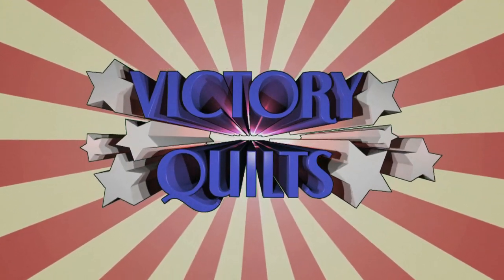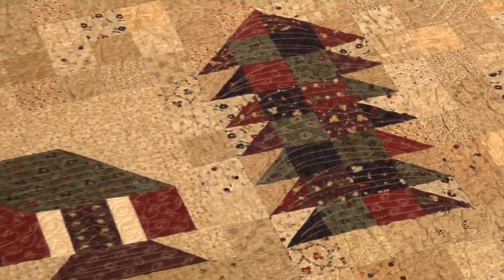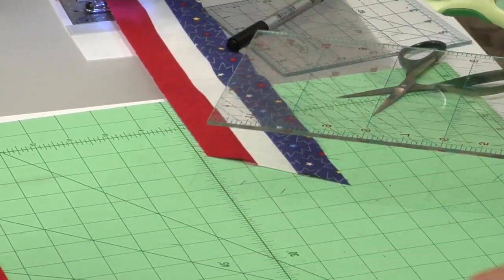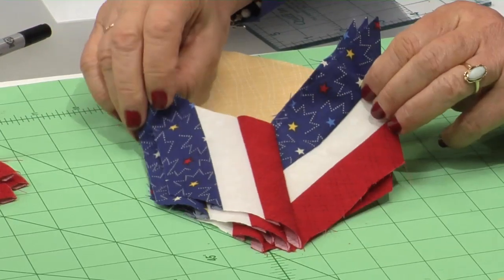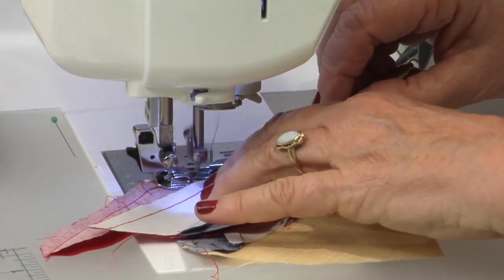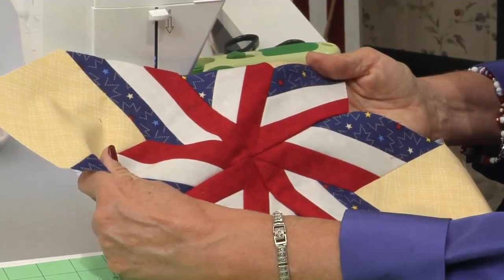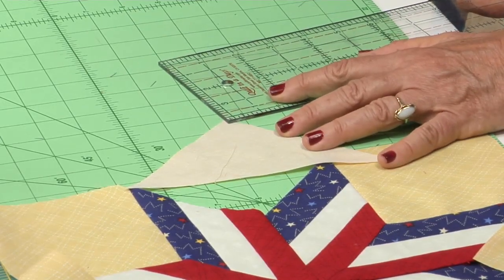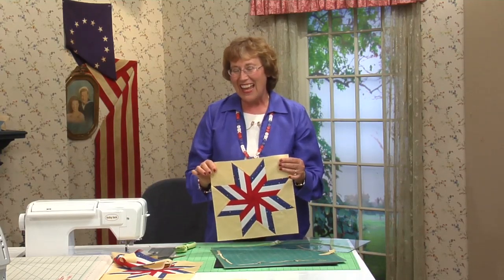Victory Quilts - Liberty Star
Strips and "Y" seams make this Patriotic Star pattern.